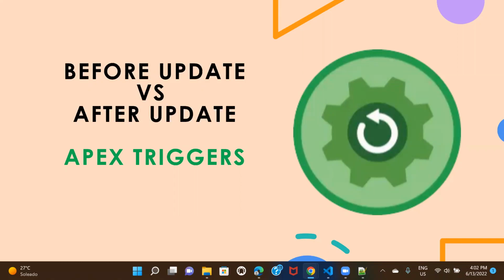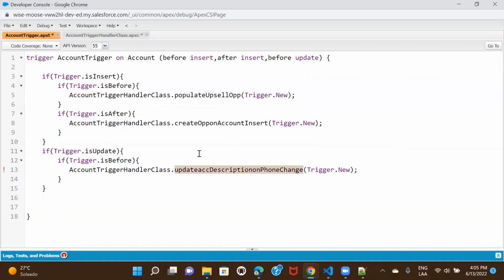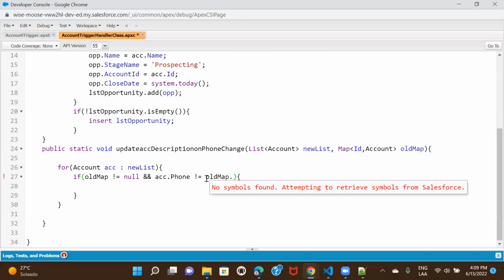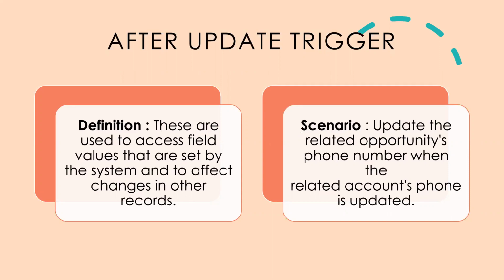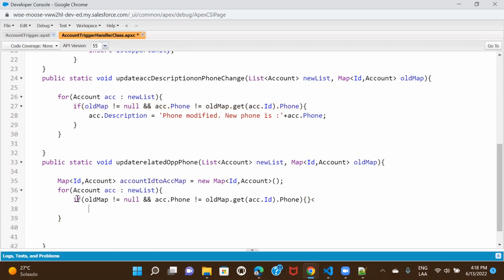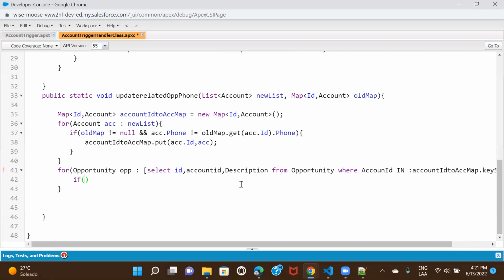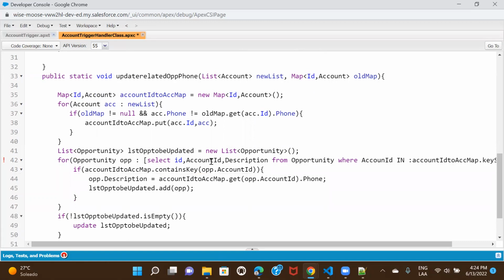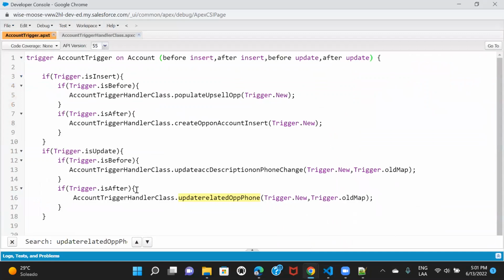Before Update Vs After Update Triggers in Salesforce | Apex Triggers | Part 3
Learn about before update and after update triggers in salesforce. Realtime scenarios and code implementation on before update and after update triggers. We'll also checkout how a basic trigger framework looks like using trigger handler class.